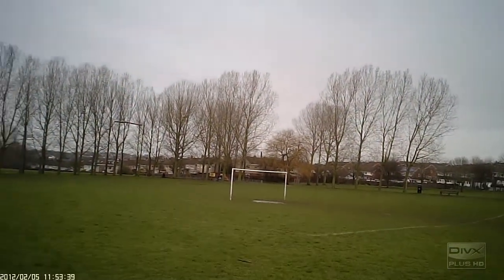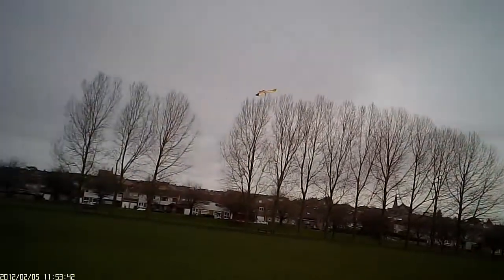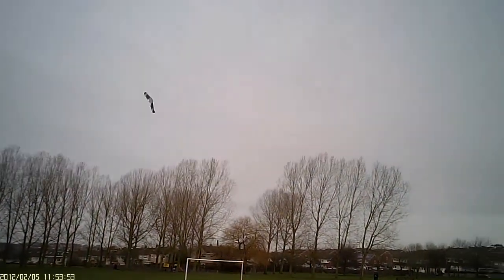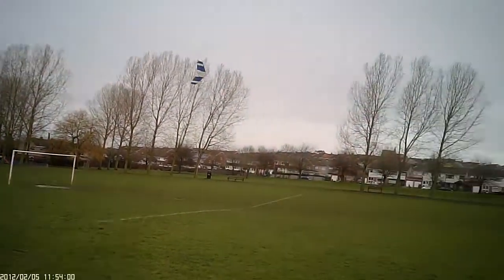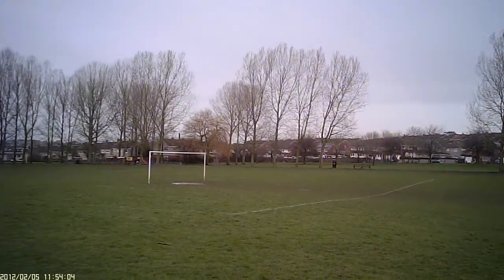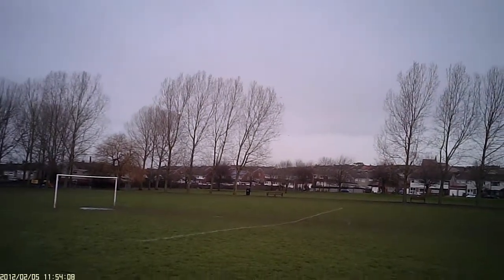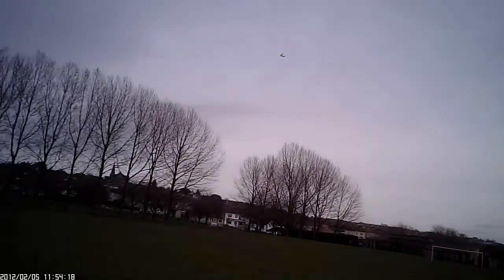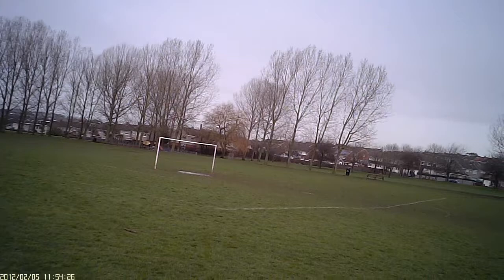KFm-4 EPP & Depron flying wing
610mm wingspan flying wing - a hybrid of EPP and 3mm depron using a tame set up of 1700 kv Blue Wonder, 6x5 prop, 850 3 cell lipo, 10 amp esc and 5 gram HXT500 servo's. Much slower than my 3000 kv version. See RC Groups for plan